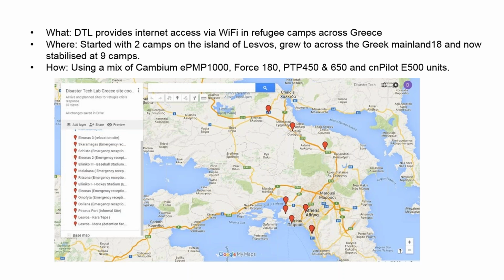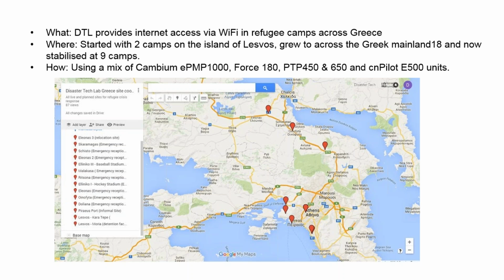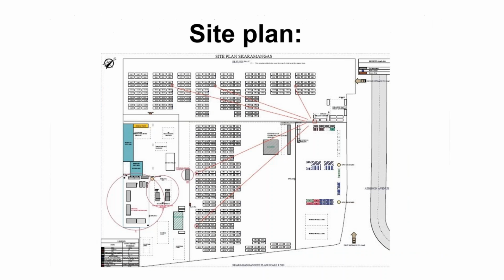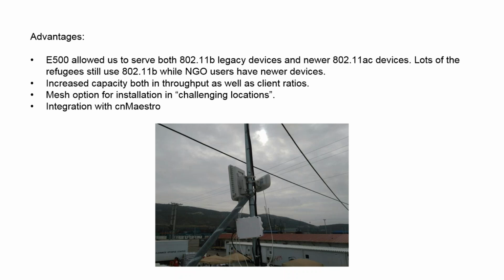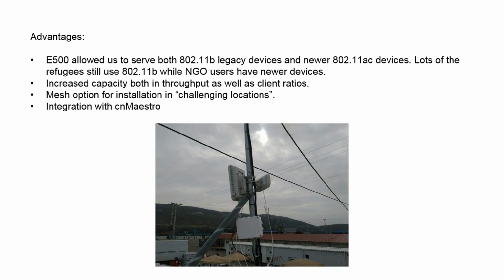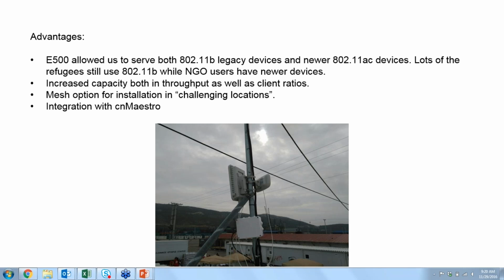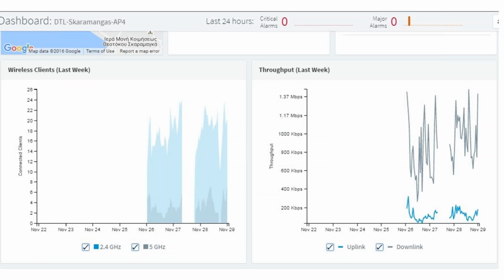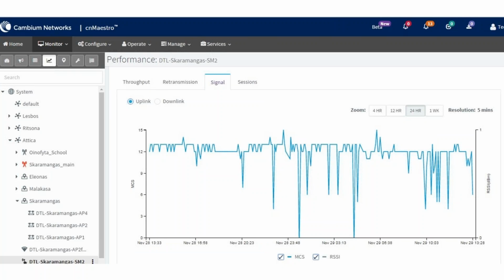cnPilot Field Experiences - Greece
Evert Bopp, Founder of Disaster Tech Lab, shares his experience using the cnPilot E500 outdoor WiFi access point in Lesvos, Greece.